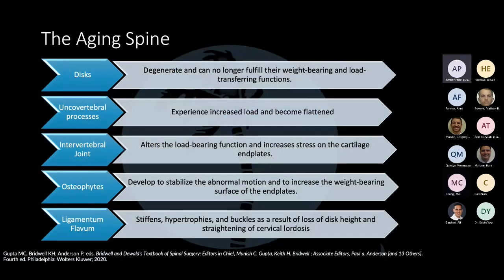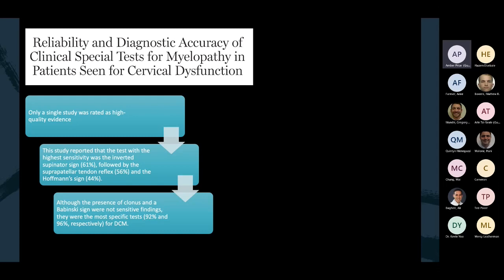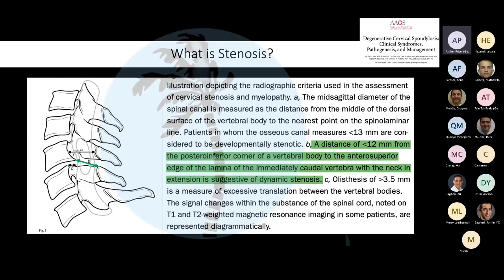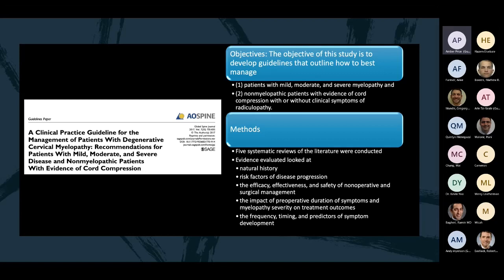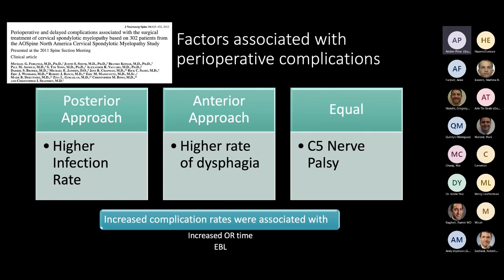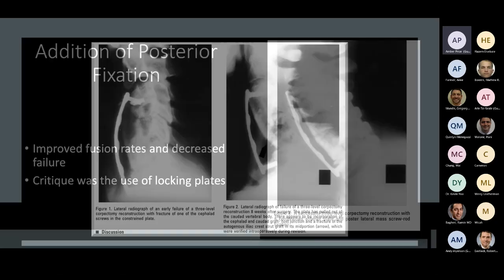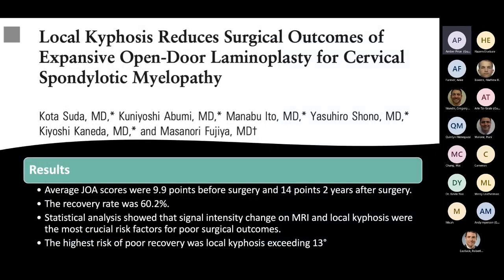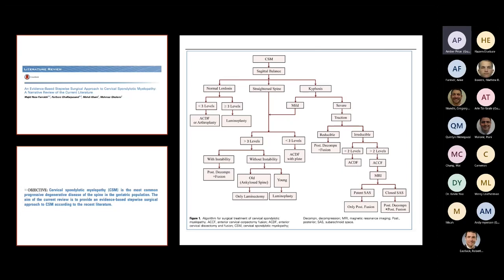Cervical Spondylotic Myelopathy presented by Amber Price, MD on March 20, 2023.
Cervical Spondylotic Myelopathy presented by Amber Price, MD on March 20, 2023.  Part of the San Diego Spine Foundation Fellowship Lecture series.